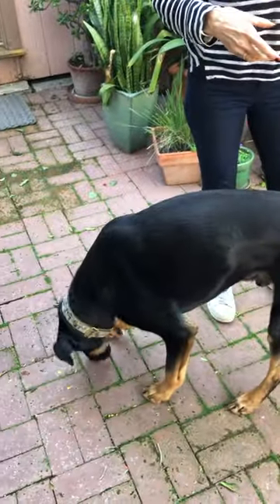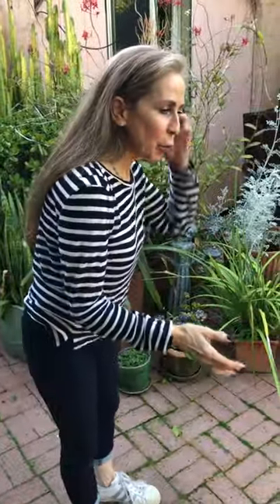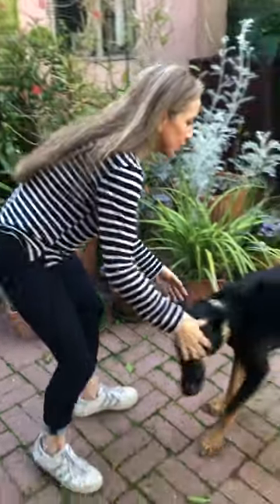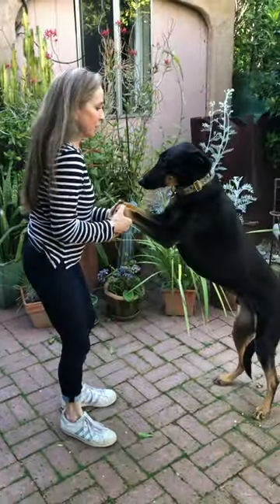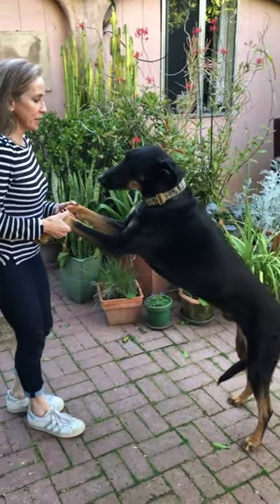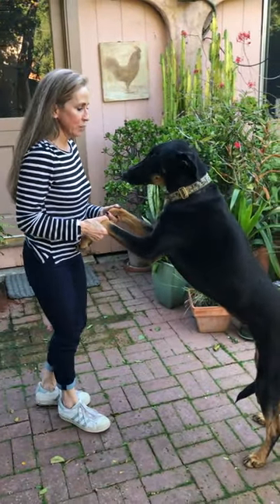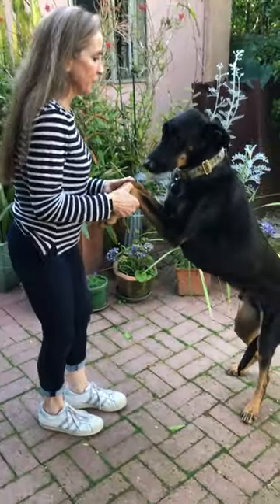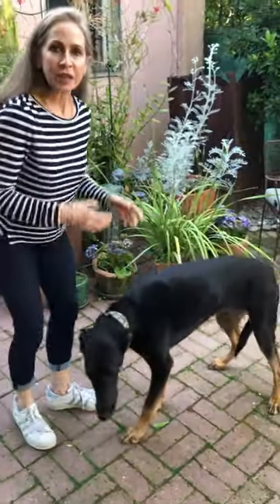Wheel barreling with Brooklyn - At Home Exercise Series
This exercise is a good challenge, and great for core strength.